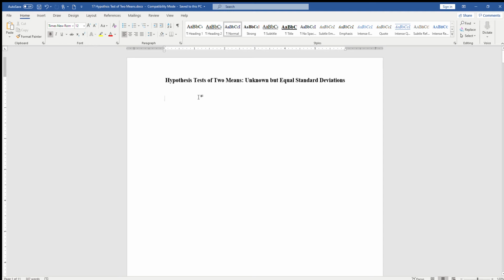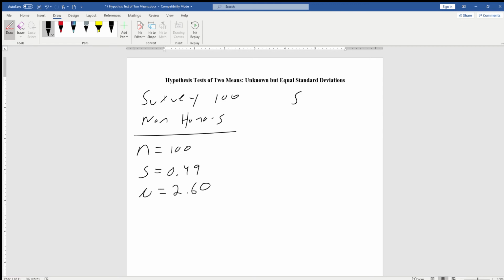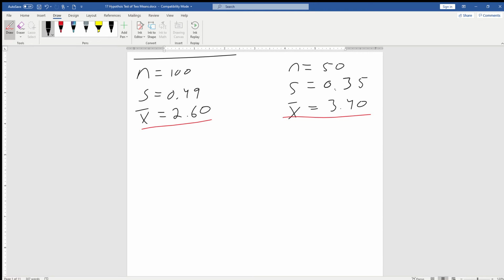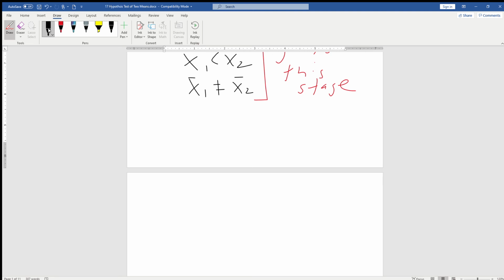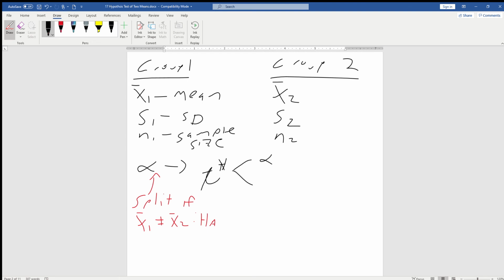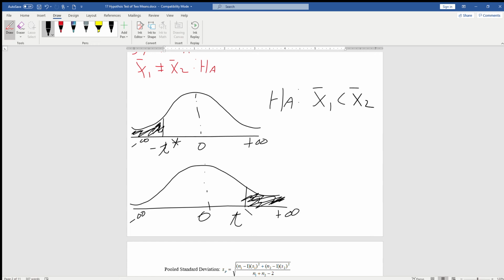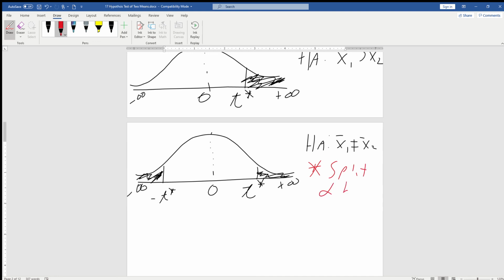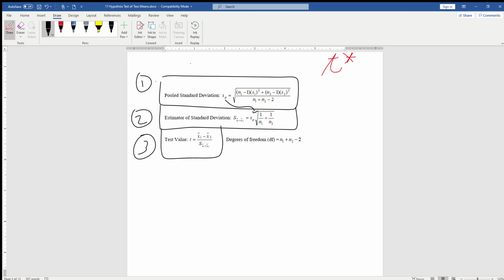17 1 Hypothsis Test of Two Means